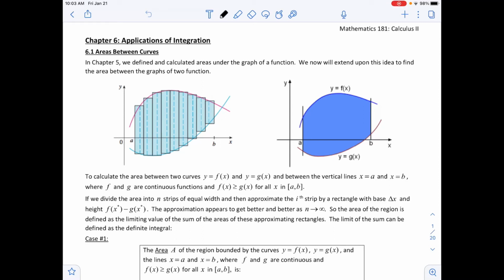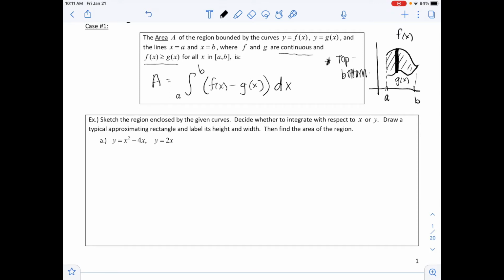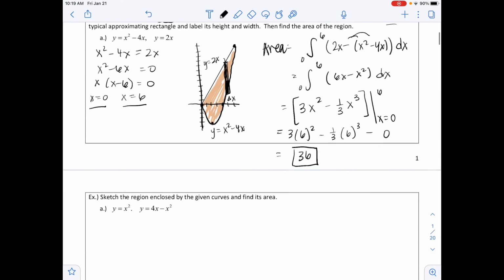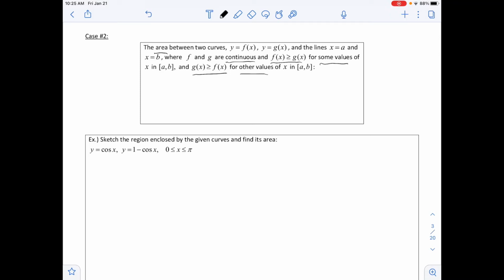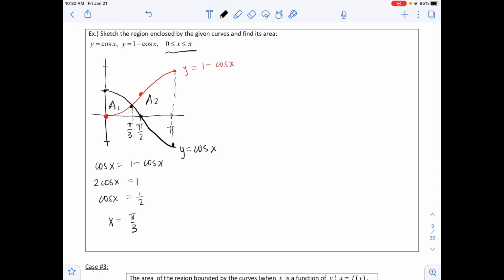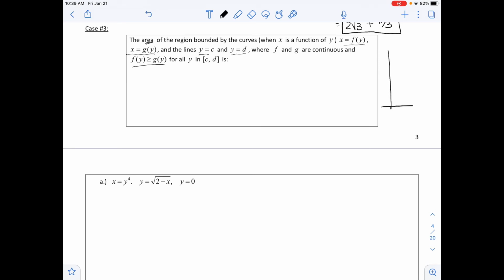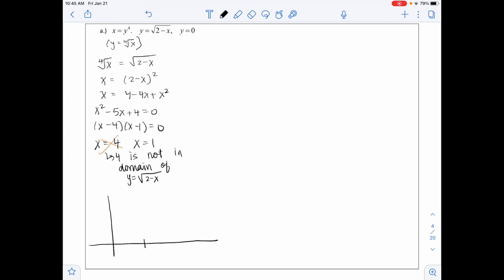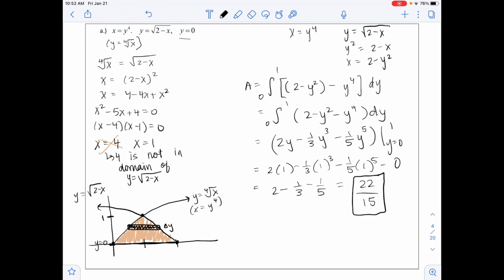M181 Ch 6 Sec 1